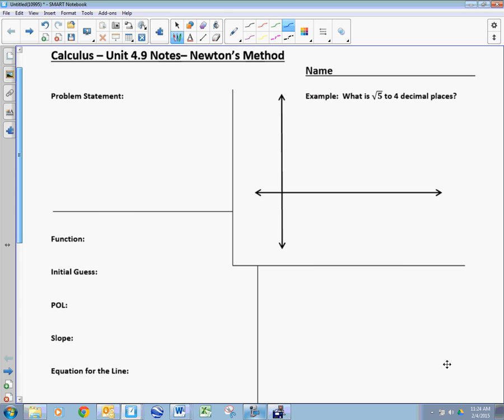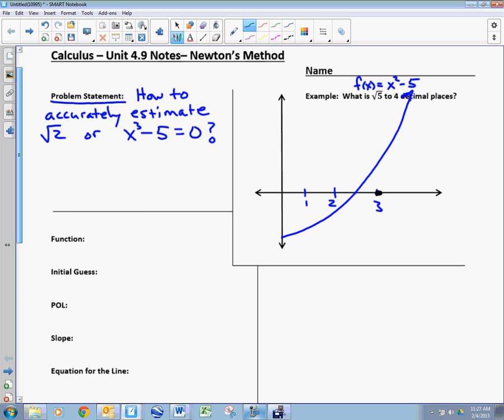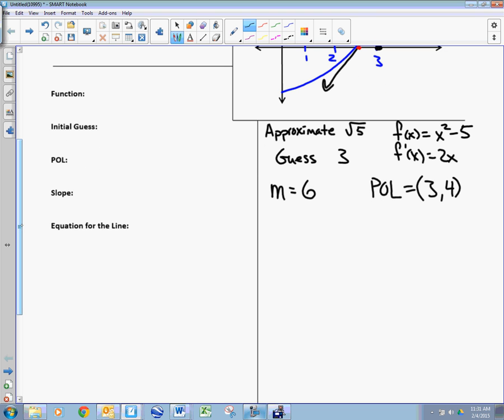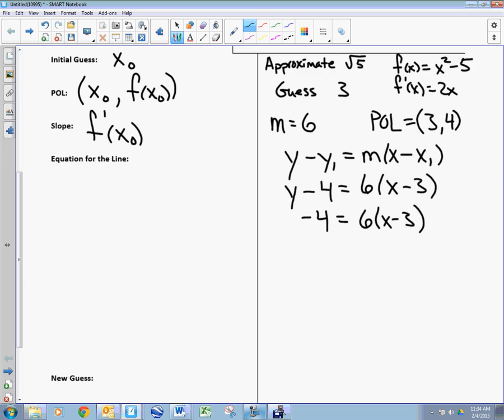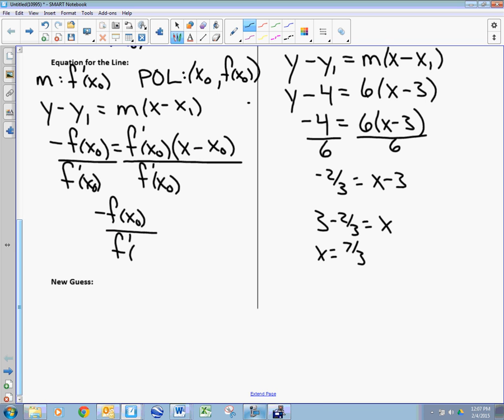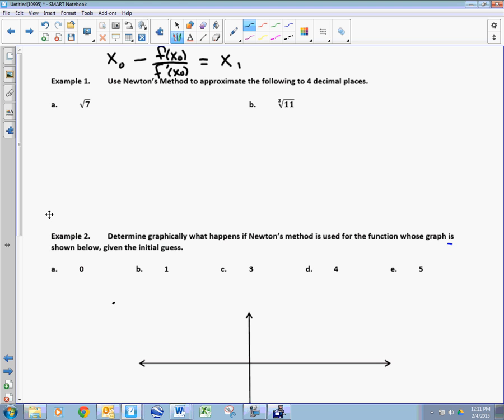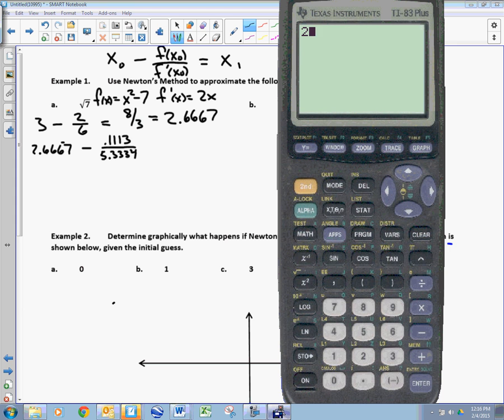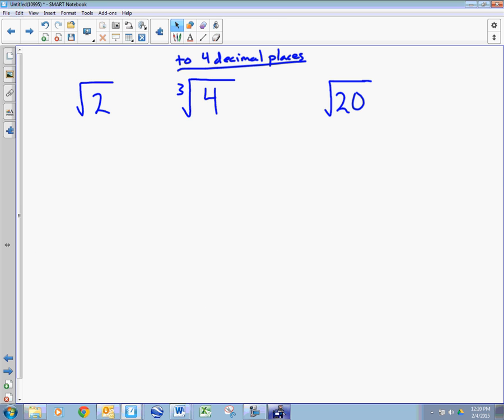Calculus Unit 4 9 Notes Newtons Method 2015